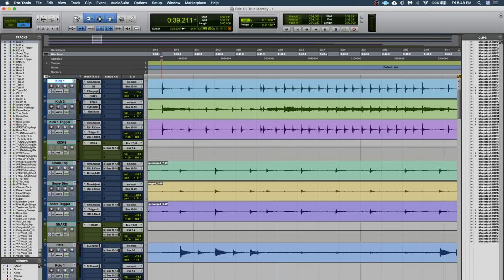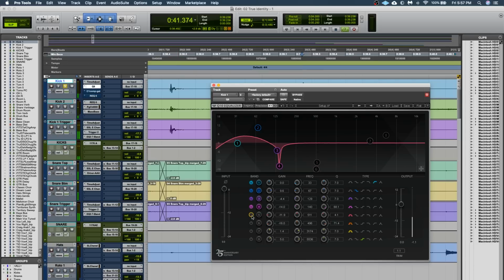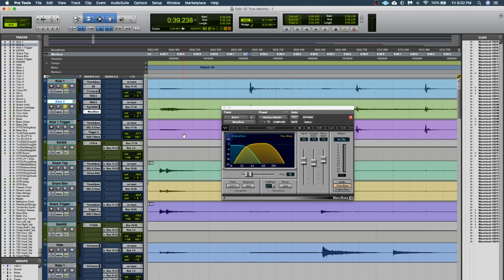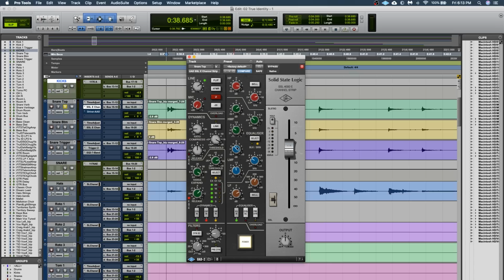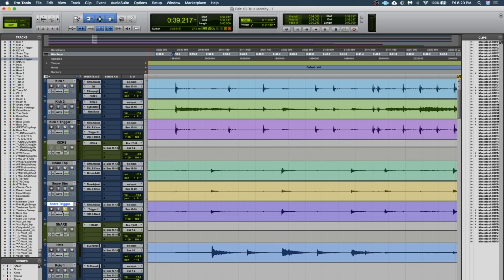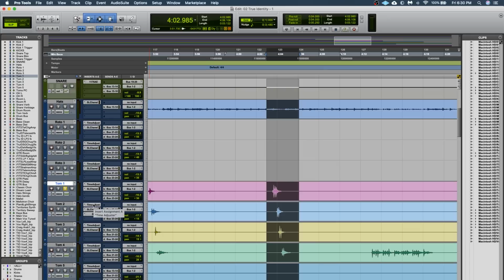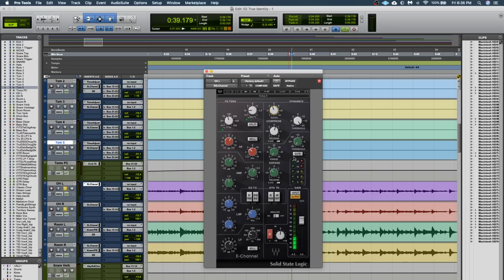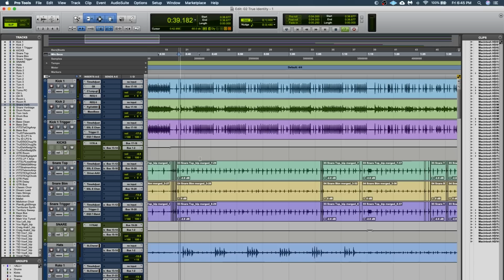Mixing Drums for Nth Ascension [In the Studio: Episode 1]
In Episode 1, I walk you through mixing drums for the album "Stranger Than Fiction", by Nth Ascension.